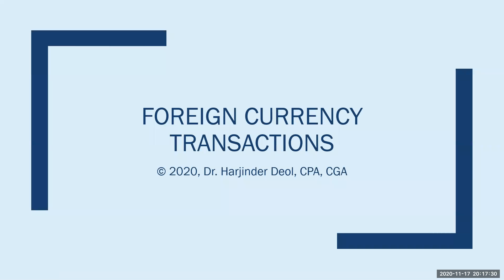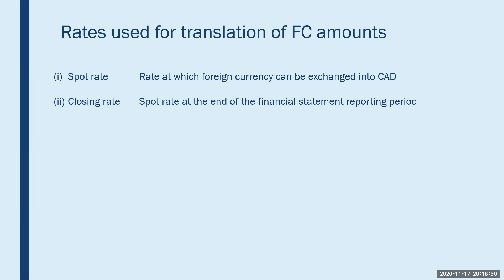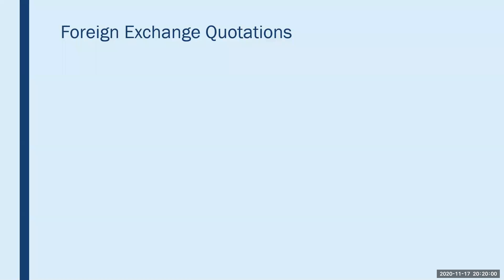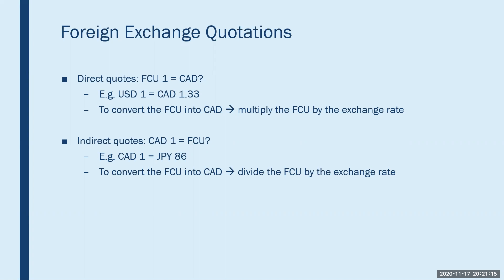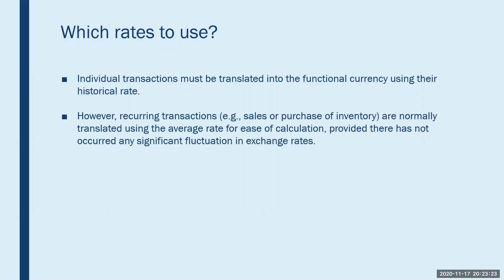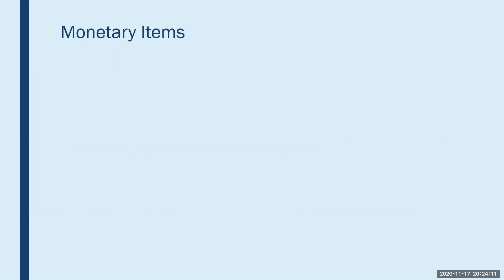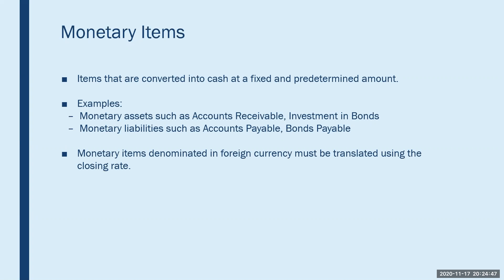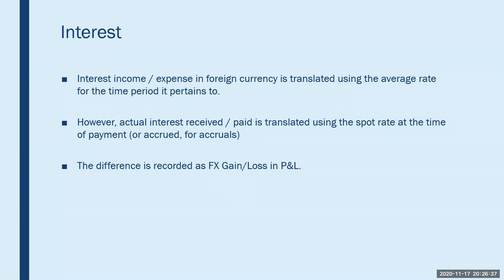Topic 4 Foreign Currency Transactions